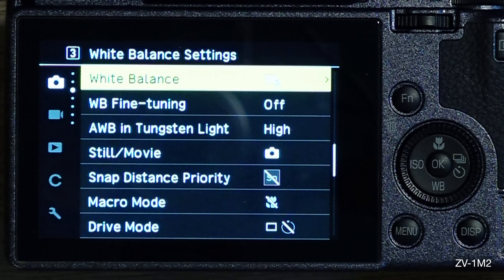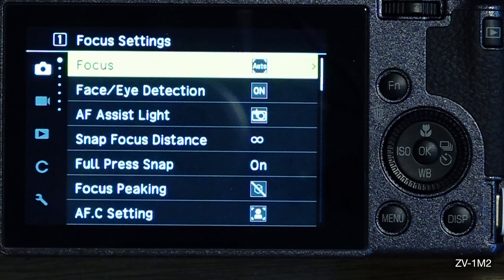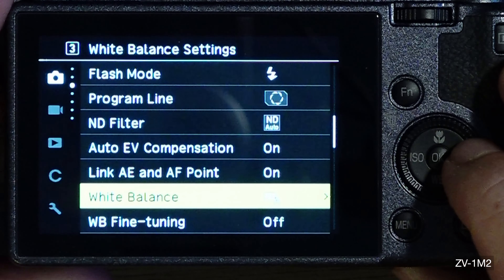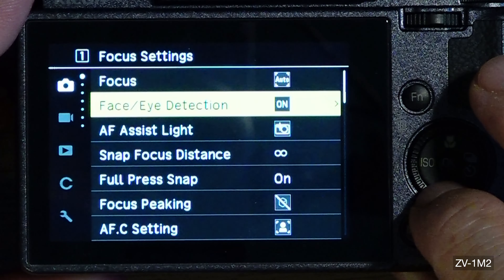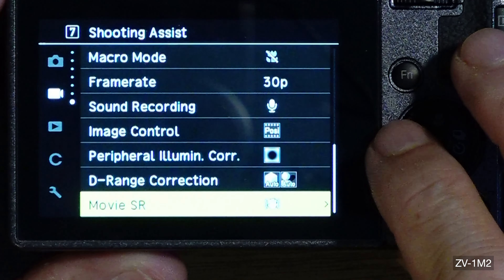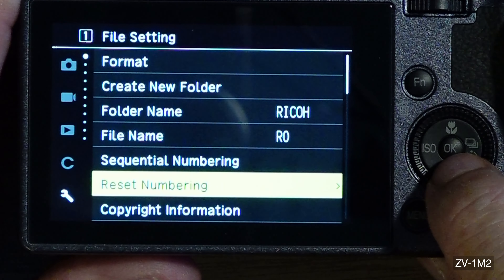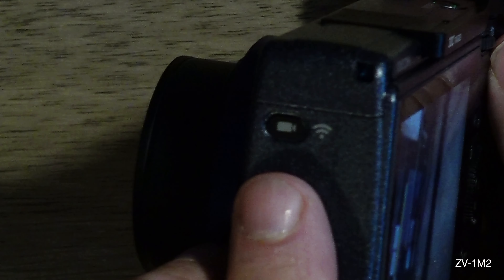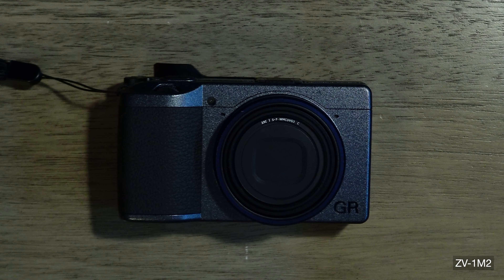Ricoh GR IIIX Menu Settings 2024/08/14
Sowing My Personal Settings for the Ricoh GR IIIX Camera.  Stay Safe and Keep Smiling!  Cheers!